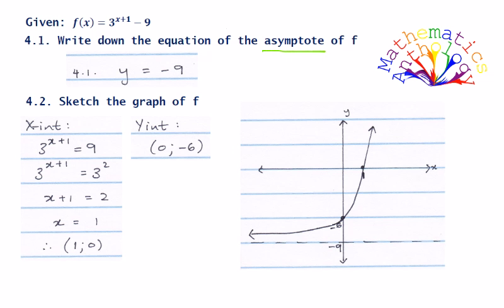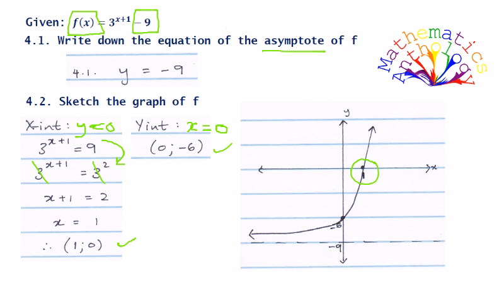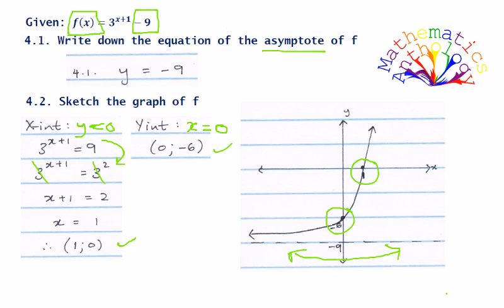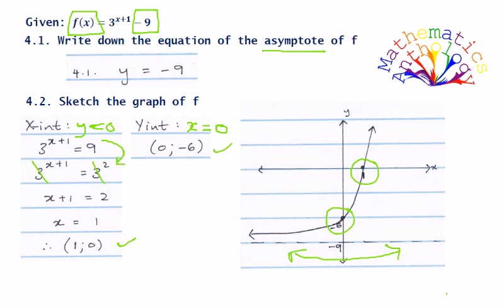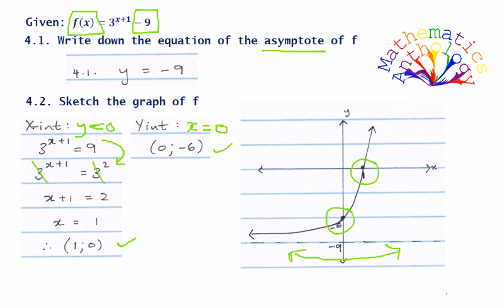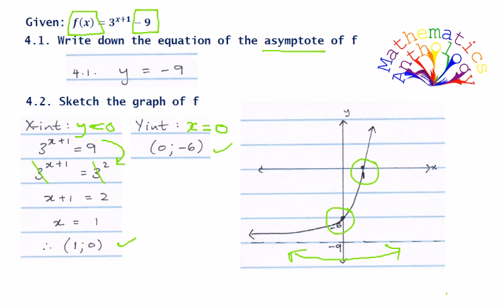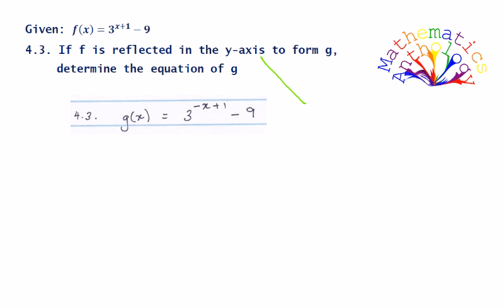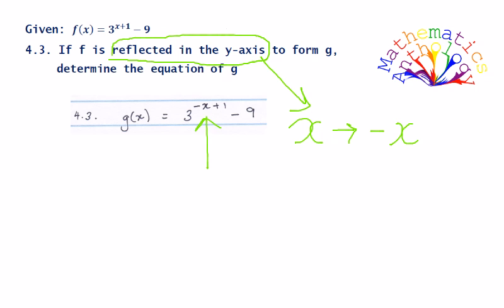1,4 Functions annotated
Grade 12 past year mock exam questions functions 1